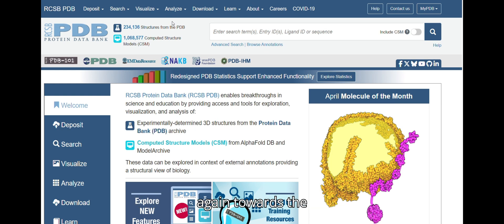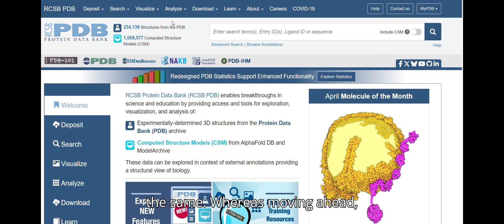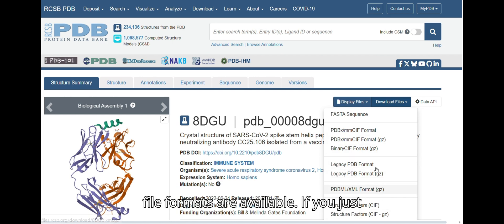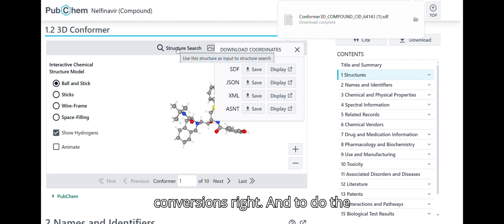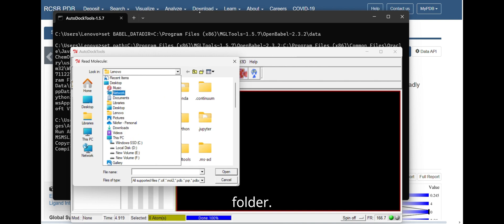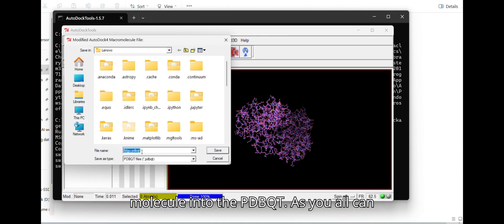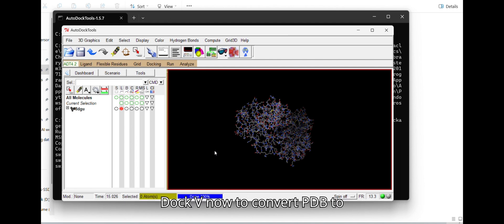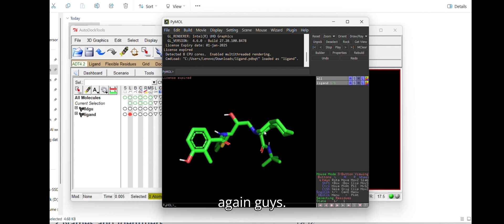Molecular Docking with AutoDock Vina Step-by-Step Tutorial| Part 1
How to Perform Molecular Docking with AutoDock Vina Step-by-Step Tutorial | Part 1
This is the complete tutorial for you to learn and perform docking by yourself. It does not need any prior knowledge of computer programing and other commands.